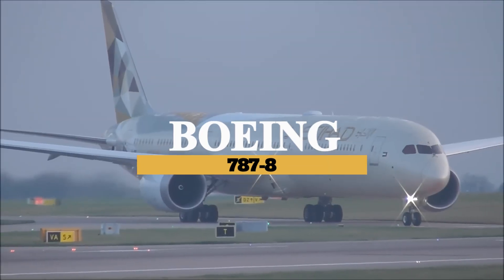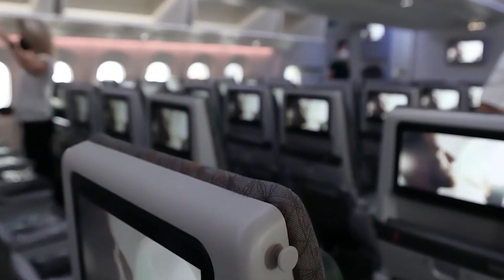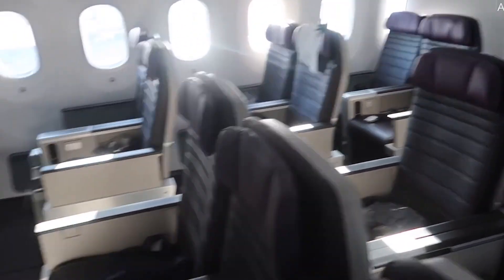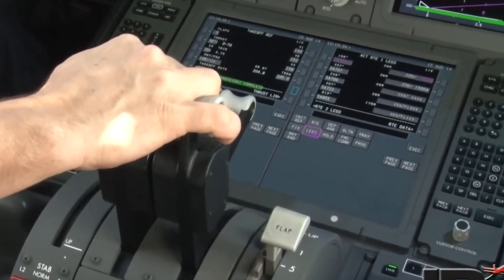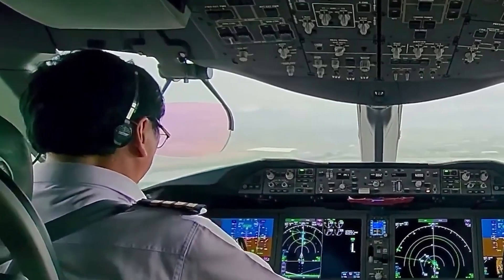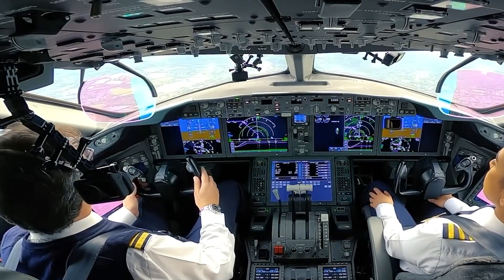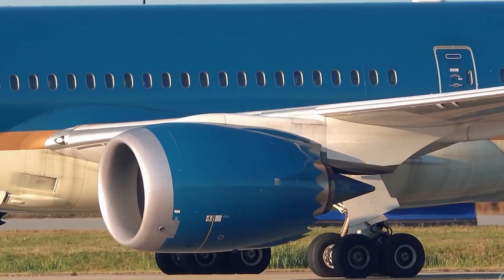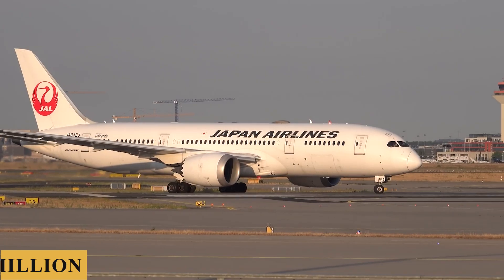Inside The $250 Million Boeing 787-8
Inside The $250 Million Boeing 787-8 Plane

This is the Boeing 787-8, the most fuel-efficient aircraft in the Dreamliner series. The development began in the early 2000s, with Boeing announcing the program in January 2003. The aircraft was envisioned to replace older models like the 767 and to offer a new level of efficiency using advanced materials and technology. Boeing's ambitious goal was to create an aircraft that was 20% more fuel efficient than similar-sized models, which was primarily to be achieved through the use of composite materials that would make the aircraft lighter and more durable.
The 787-8 introduced several innovative features that were groundbreaking at the time. It was the first major airliner to use a high proportion of composite materials, and it also featured electrical systems that replaced pneumatic systems, leading to better fuel efficiency and reduced maintenance needs.
Upon its entry into commercial service, the 787-8 quickly became popular with airlines for its fuel efficiency and range capabilities, which allowed for the opening of new long-haul routes that were not previously economically viable. However, the early operational history of the Dreamliner was marred by several high-profile incidents relating to its lithium-ion battery system, which led to a worldwide grounding of the fleet in January 2013. This grounding lasted until April 2013, when Boeing introduced a redesigned battery system that adequately addressed the issue.
The base purchase price for a new Boeing 787-8 is $240 million before options.
Here is everything you need to know about the Boeing 787-8.

TIMESTAMPS
0:00 - Intro
1:11 - Cabin
3:35 - Cockpit
6:22 - Performance
9:35 - Prices
9:43 - Outro